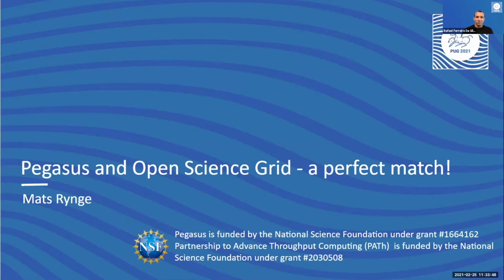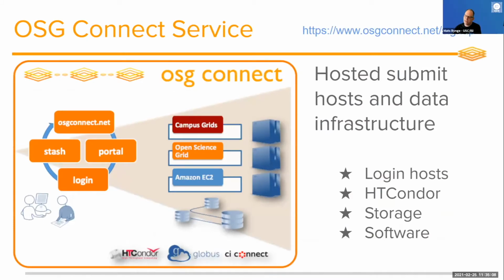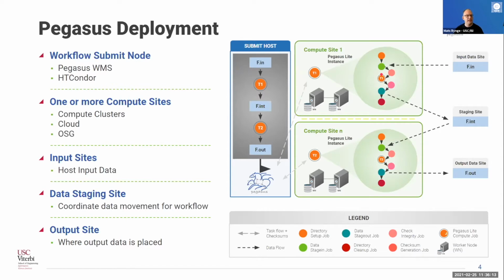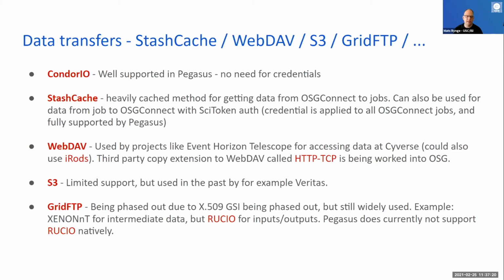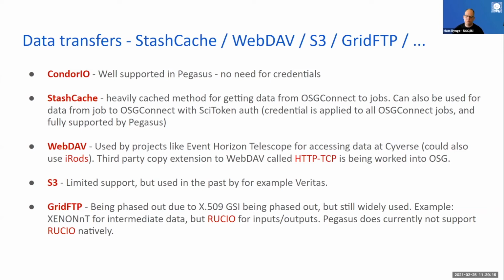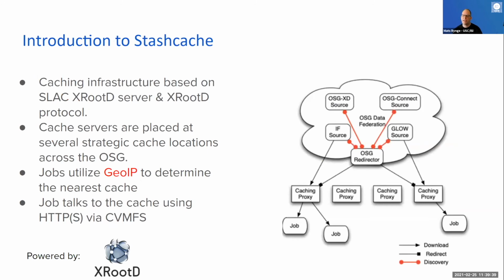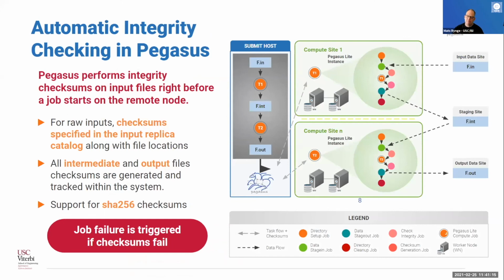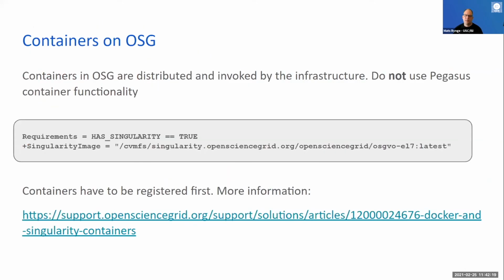Mats Rynge Pegasus and Open Science Grid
Title: Pegasus and Open Science Grid
Speaker: Mats Rynge
Date: February 25, 2021
Abstract: Open Science Grid (OSG) is an excellent execution environment for Pegasus workflows. In this talk we will explore technical aspects of both OSG and Pegasus, which makes them work so well together. Topics will include HTCondor features, data management in distributed environments with tools like stashcp and SciTokens, and OSG Singularity containers.